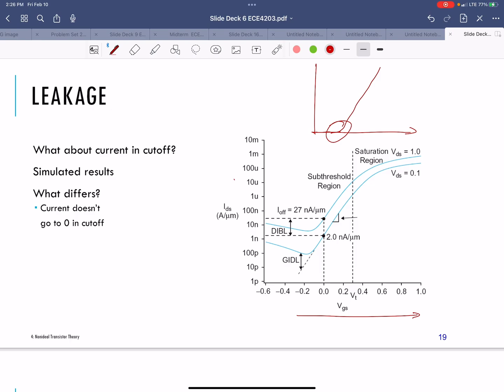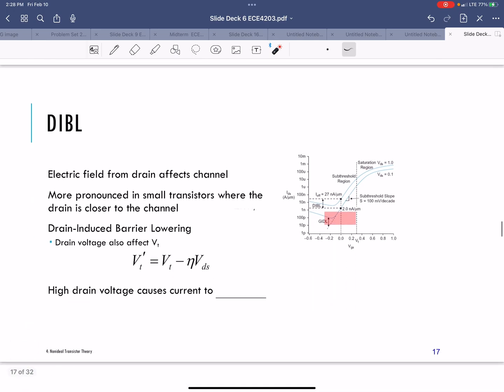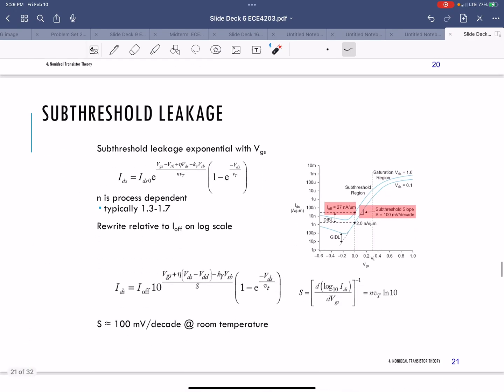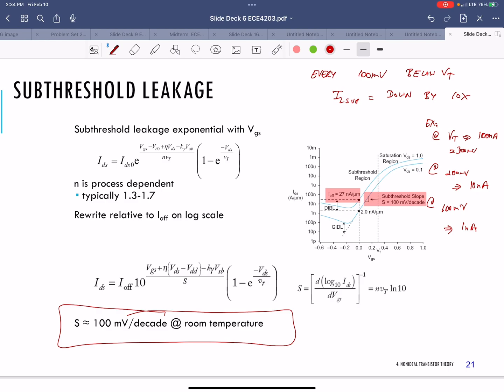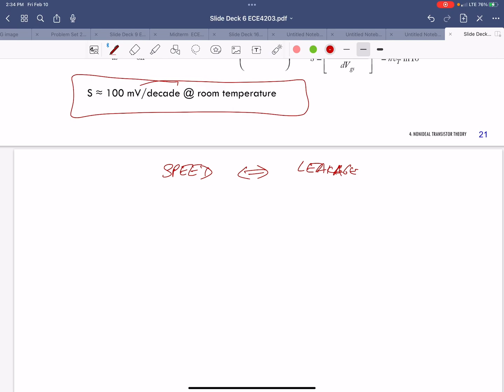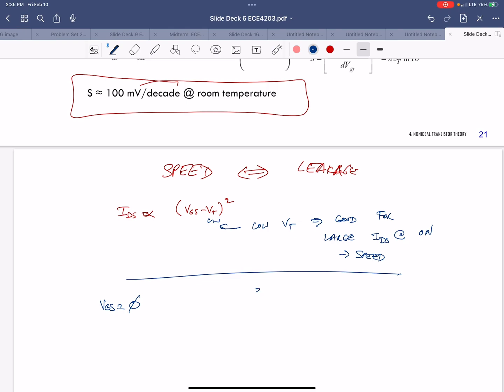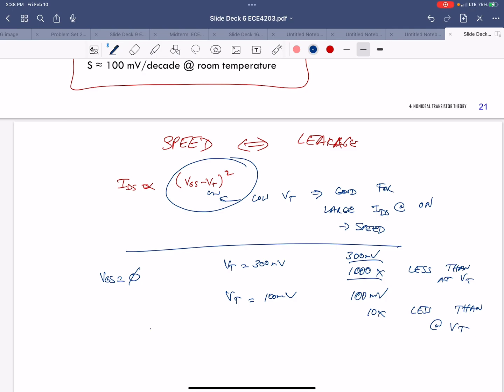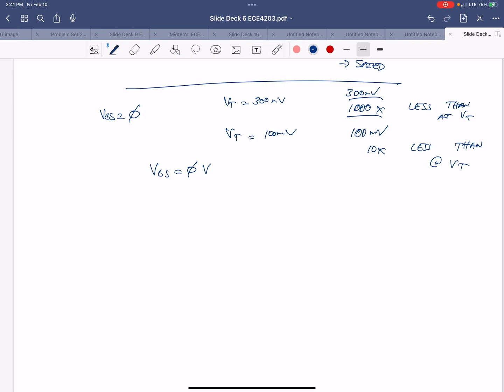More Advanced MOS IV Curves Part 2